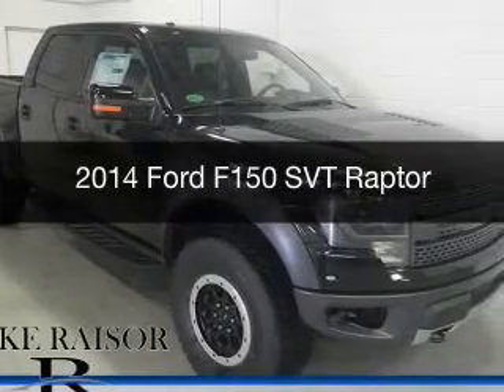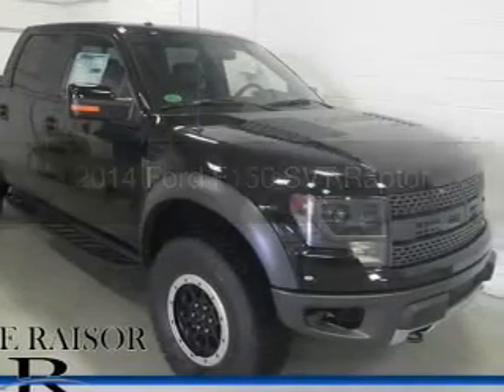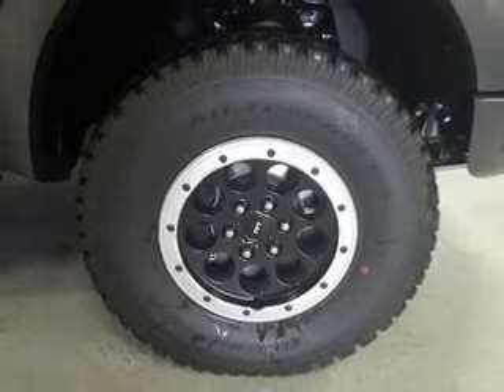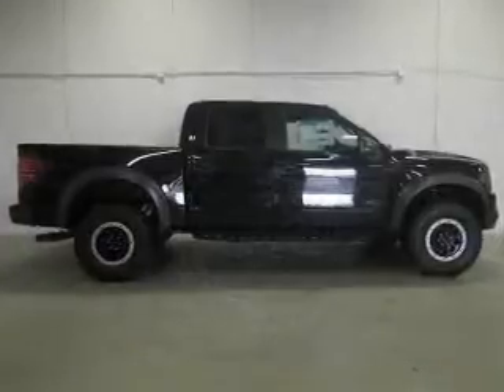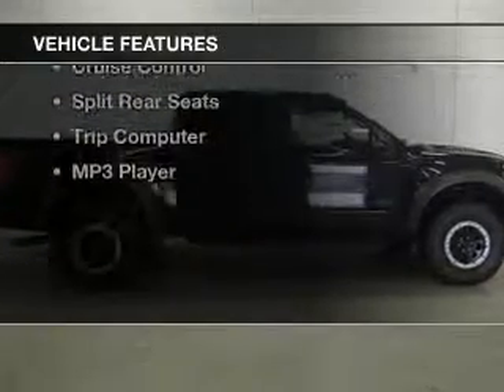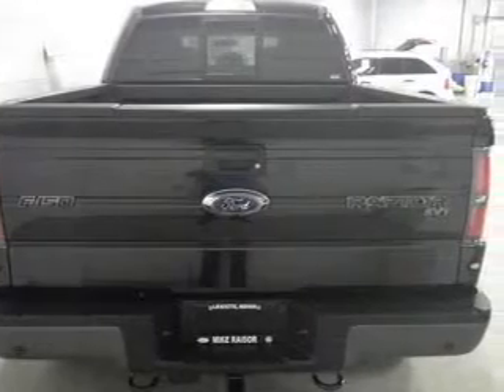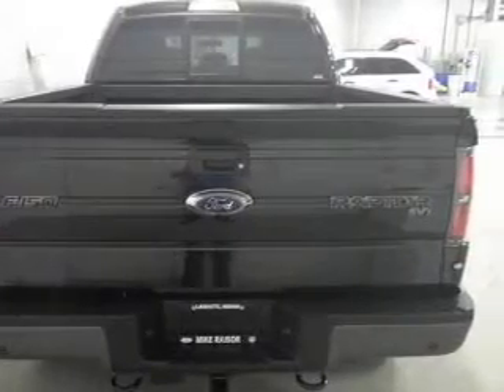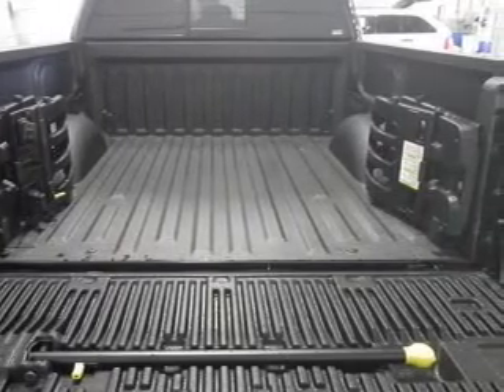2014 Ford F150 - Lafayette IN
Year: 2014
Make: Ford
Model: F150
Trim: SVT Raptor
Engine: 6.2 liter 8 cylinder 16 valve MPFI SOHC
Transmission: 6-Speed Automatic
Color: Tuxedo Black Metallic
Mileage: 20
Address:
2051 Sagamore Pkwy. S.